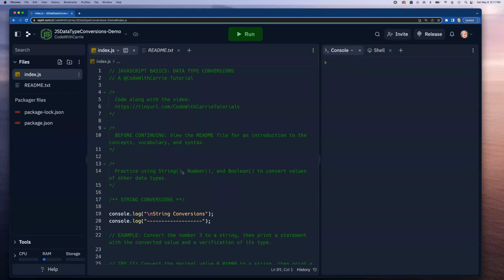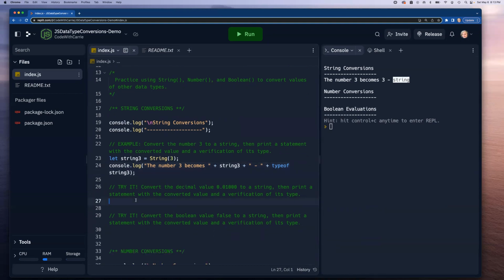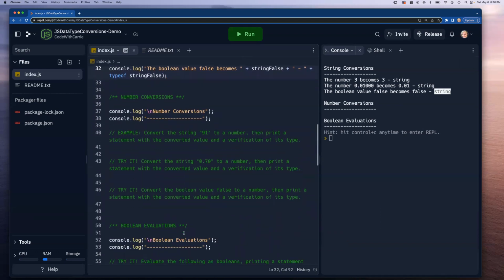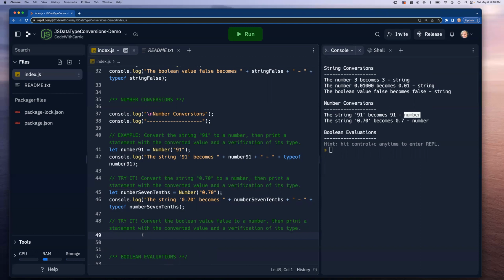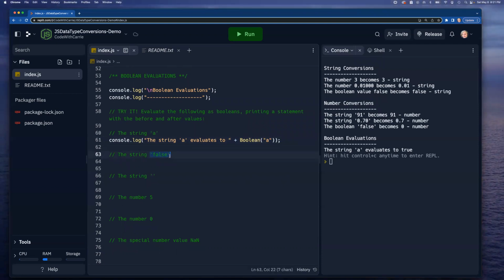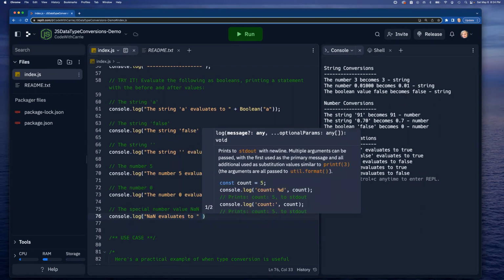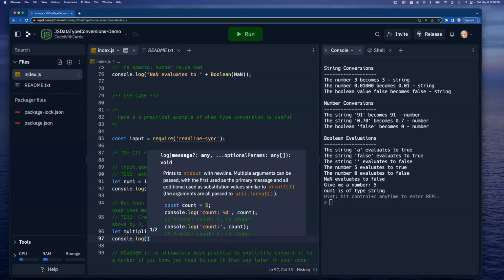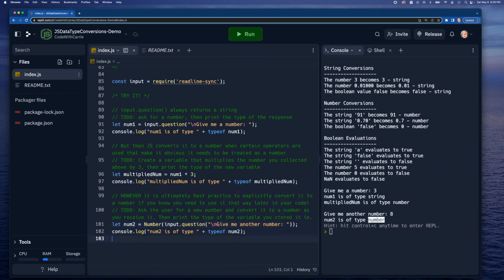JavaScript Basics: Data Type Conversions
A short tutorial on how to convert data to strings or numbers and how to evaluate data as a boolean.

Intro: (0:00)
Instructions: (0:14)
Converting to Strings: (1:23)
Converting to Numbers: (5:41)
Evaluating as Boolean: (9:27)
A Simple Use Case: (13:55)
Outro: (19:25)